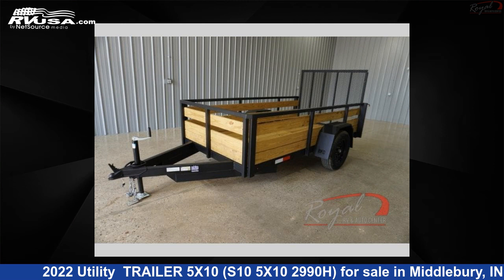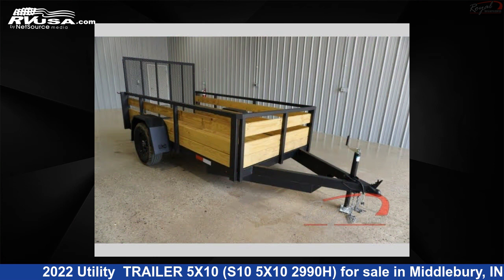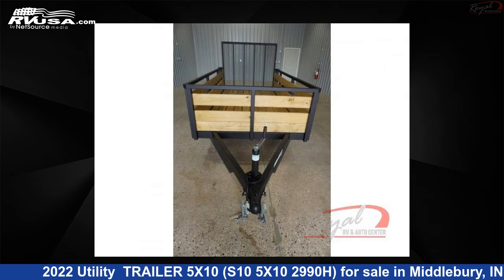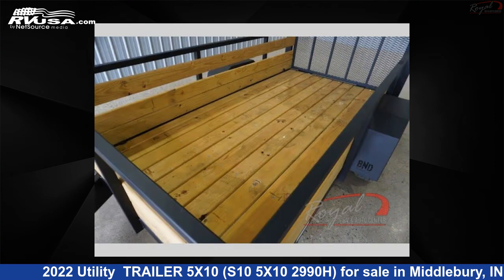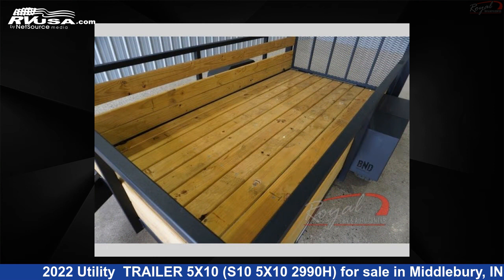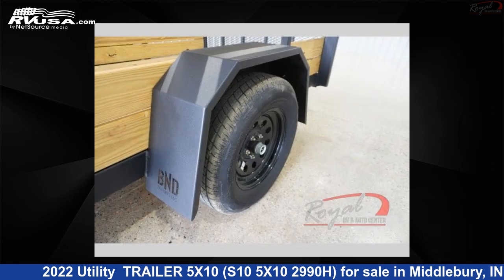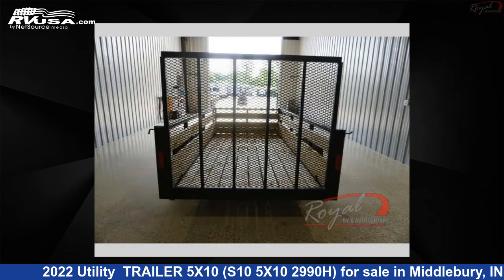Spectacular 2022 Utility Utility Trailer RV For Sale in Middlebury, IN | RVUSA.com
This 2022 Utility TRAILER 5X10 (S10 5X10 2990H) is a Utility Trailer RV. It is located in Middlebury, IN 46540 and is offered for sale by Royal RV & Auto Center. This New Utility and features sleeps 5..